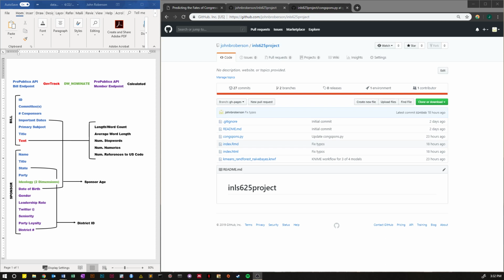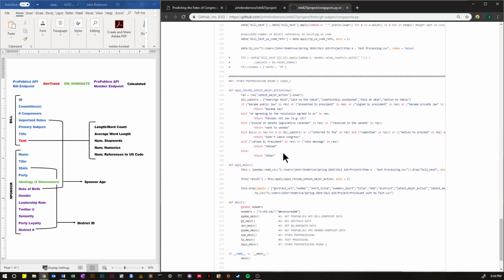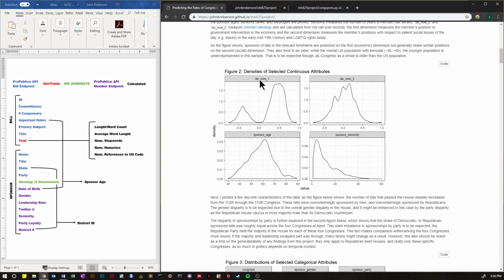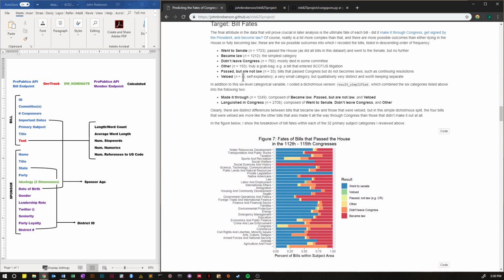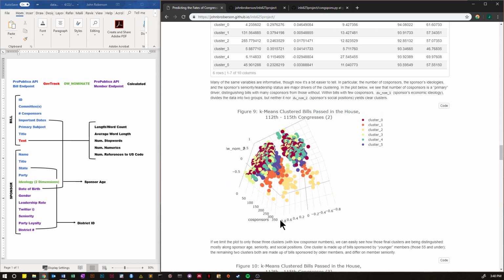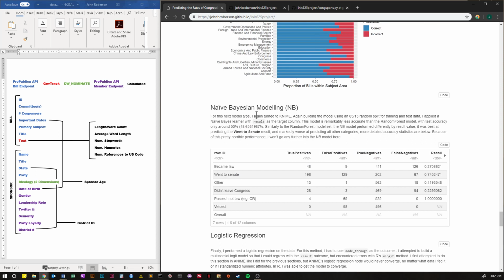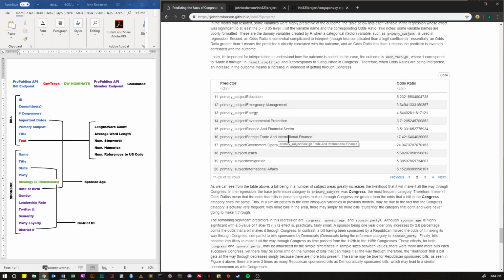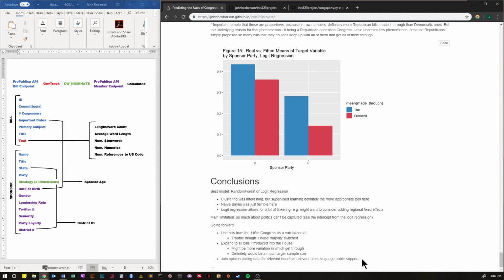[Abridged] INLS 625 Term Project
Predicting Fates of Congressional Bills